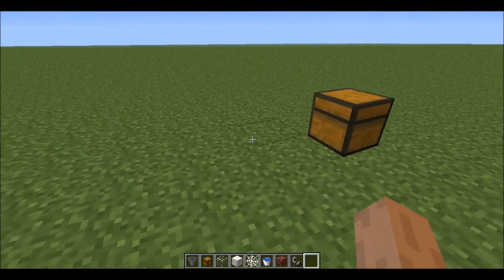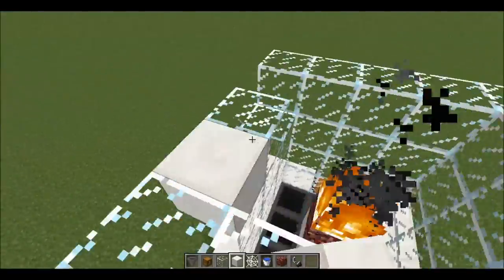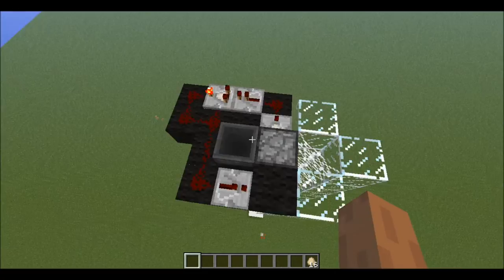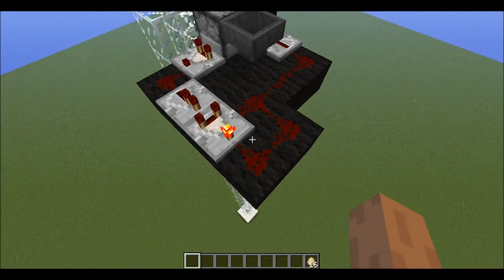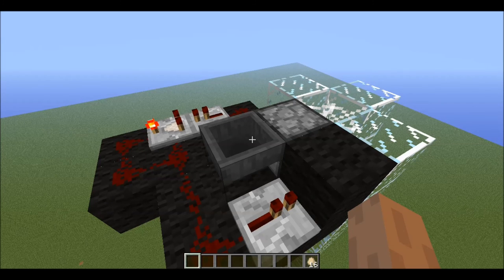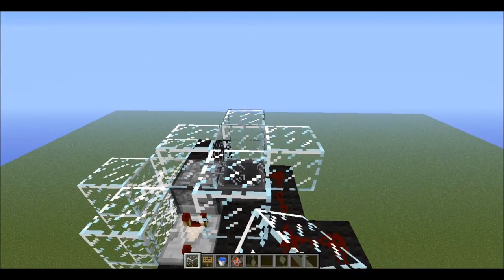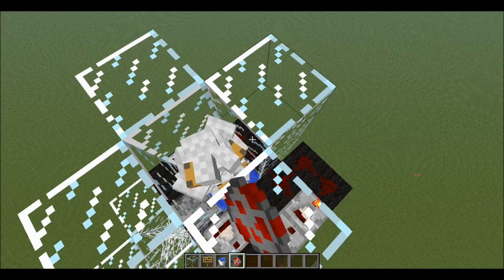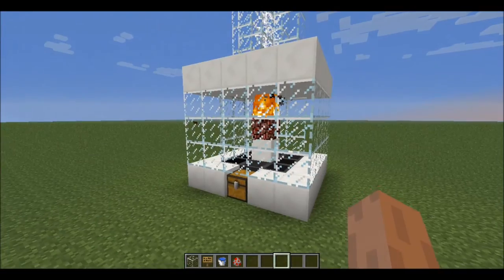Tutorial: The Chicken House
Here you go guys. The chicken house!
Sorry if i sound stuffy. My nose has been a lil stuffy the past few days.